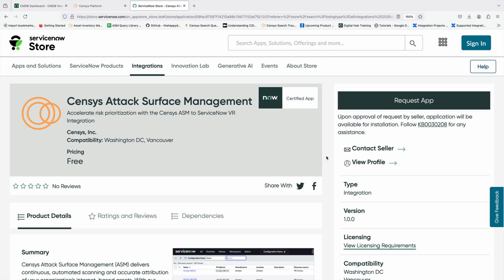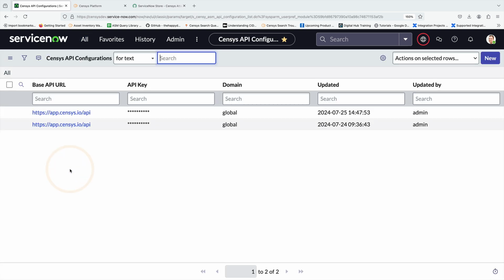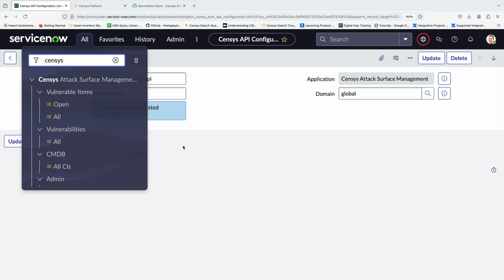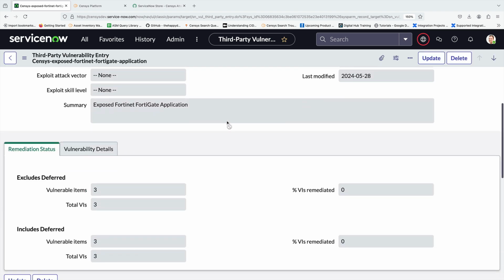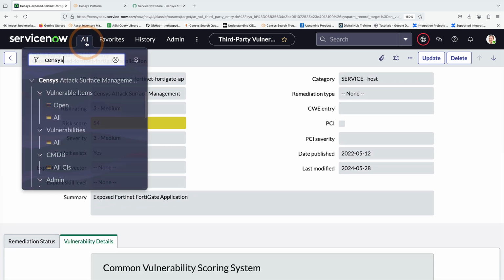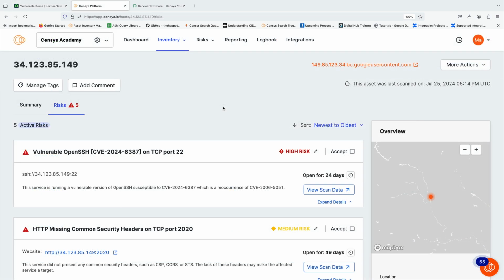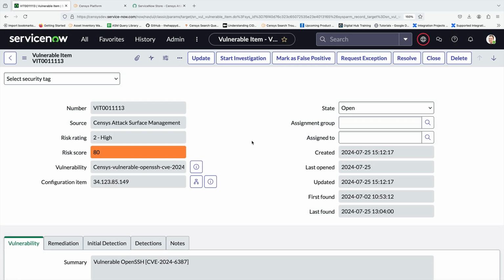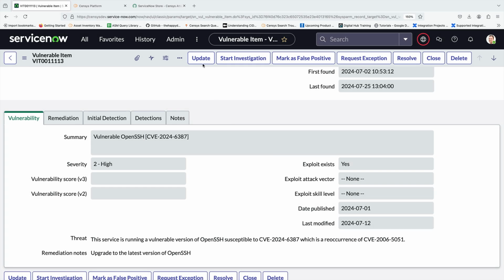Censys ASM ServiceNow VR Integration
This video walks through the ServiceNow Vulnerability Response integration with Censys Attack Surface Management.